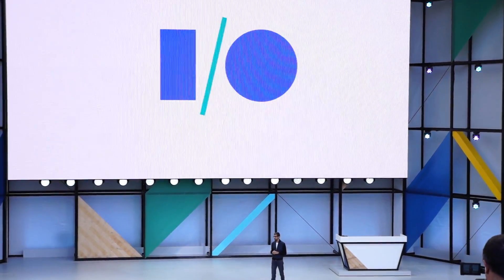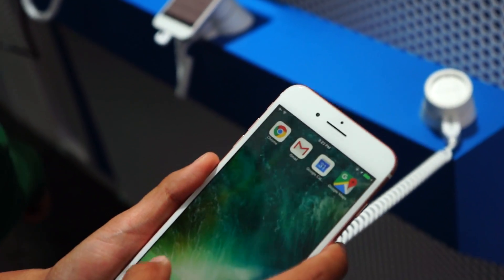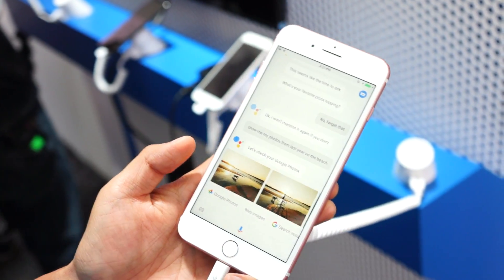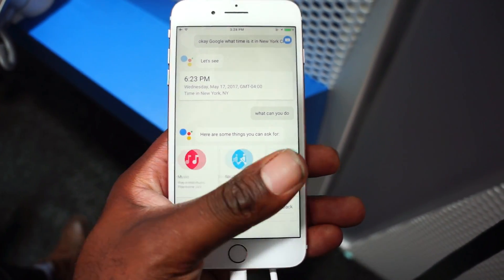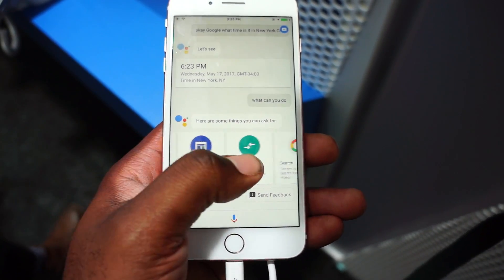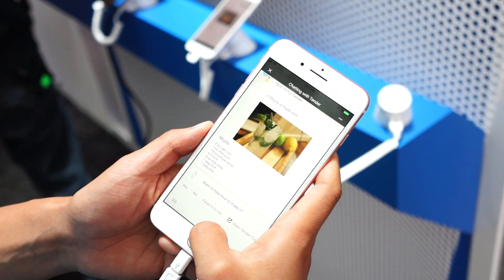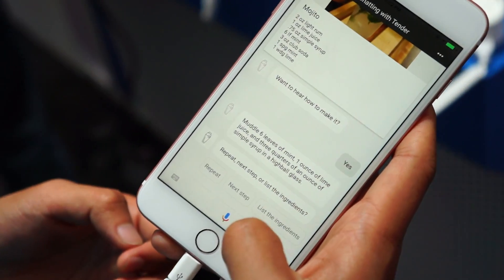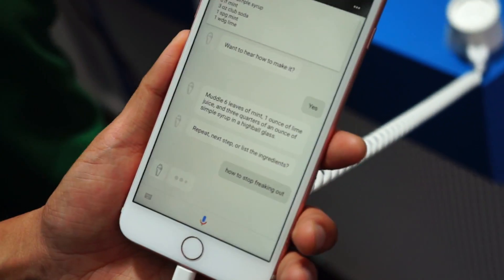First Look: Google Assistant On The iPhone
Time for Siri to make room for Google Assistant on the iPhone.  We give you a quick look and talk about what it can & can't do.